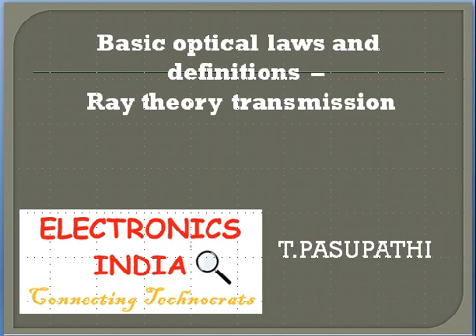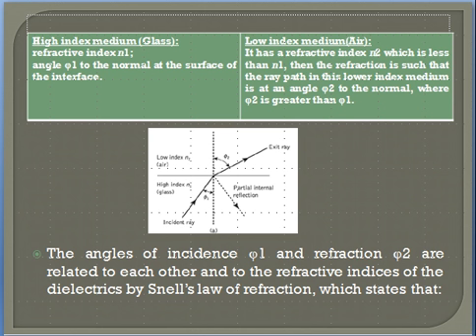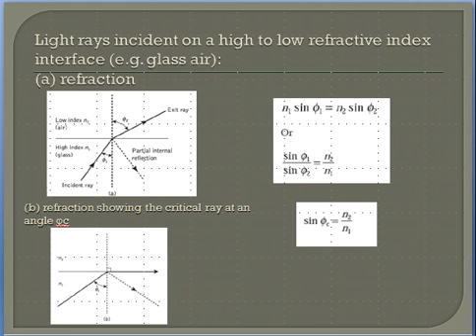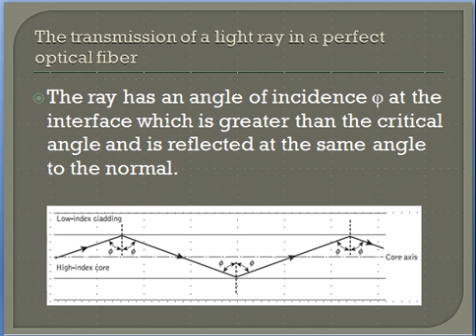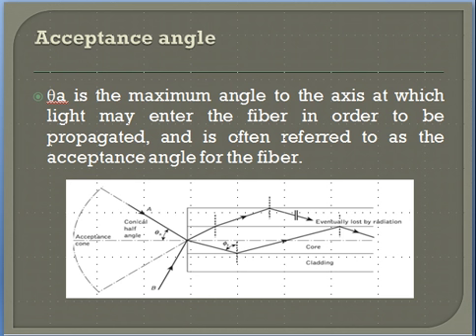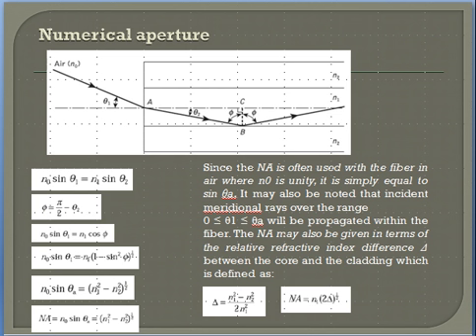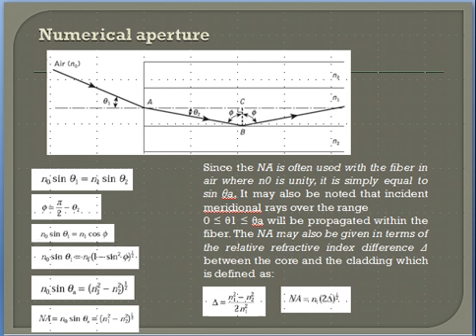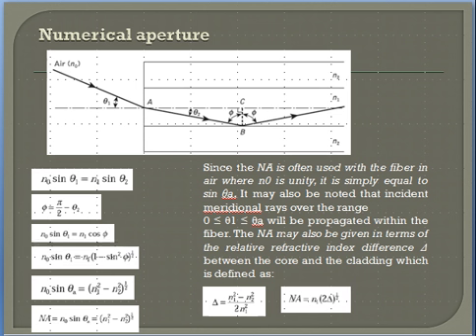Basic optical laws and definitions – Ray theory transmission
This video describes about Basic optical laws and definitions –
Ray theory transmission